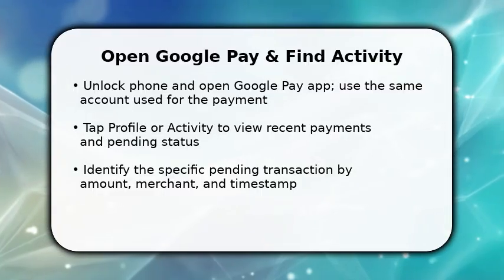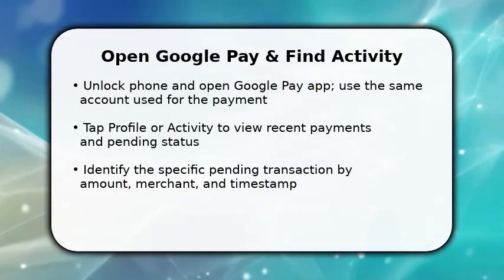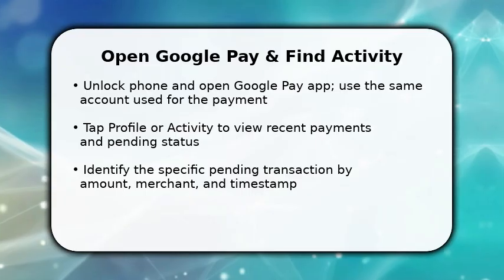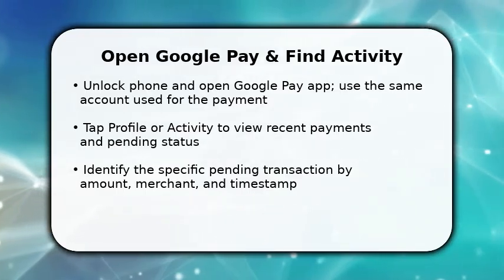How to Cancel Google Pay Pending Transaction - Step by Step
How to Cancel Google Pay Pending Transaction - Step by Step | 🔒 Surfshark VPN Deal — Stay private and secure. $1.99/mo + 3 Months Free ▸

Learn the step-bymediate process to cancel a pending Google Pay transaction with ease. This video guide provides clear instructions, from accessing your account settings to contacting customer service if needed.

cancel Google Pay, pending transaction cancellation, Google Pay steps, manage payment transactions, contact Google support for payments, how to cancel a charge on Google Pay, resolve pending charges with Google Pay, Google Pay account settings, transaction dispute process in Google Pay, cancelling purchases made by mistake